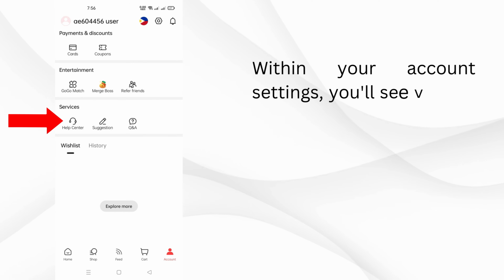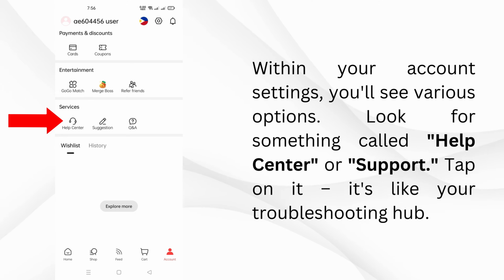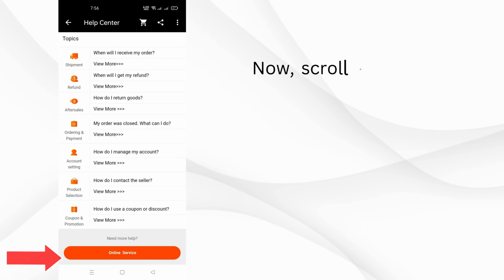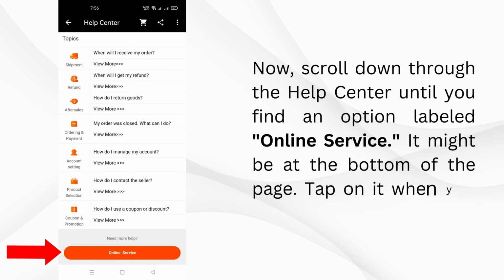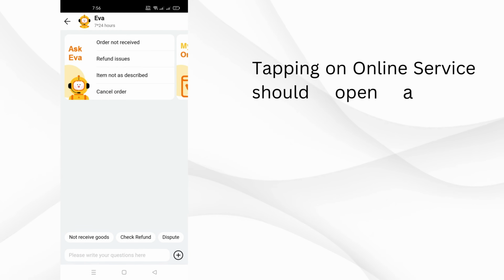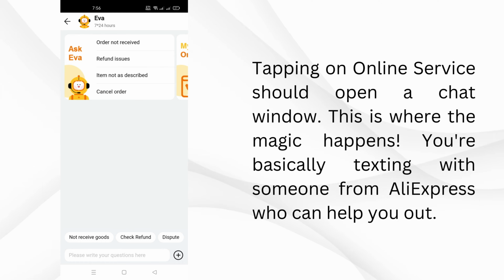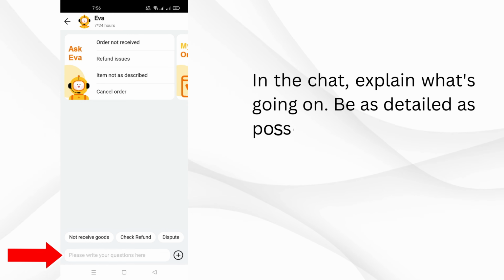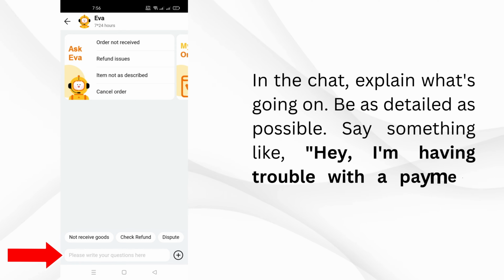How to Fix AliExpress Payment Error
Are you tired of encountering payment errors while trying to shop on AliExpress? Say goodbye to frustration because I've got you covered! In this video, I'll walk you through the exact steps to fix those pesky AliExpress payment errors once and for all.

Whether you've encountered an "AliExpress payment failed" message or you're facing other payment-related issues, this comprehensive guide will help you navigate through them effortlessly. From opening the AliExpress app to accessing the Help Center and initiating a chat with a support agent, I'll show you every step of the way.

Don't let payment problems hinder your shopping experience any longer! Follow along and learn how to troubleshoot and resolve AliExpress payment errors like a pro. Plus, I'll share some insider tips to ensure smooth transactions every time you shop.

If you've ever struggled with an AliExpress payment error, this video is a game-changer! Hit play now and bid farewell to payment woes for good.